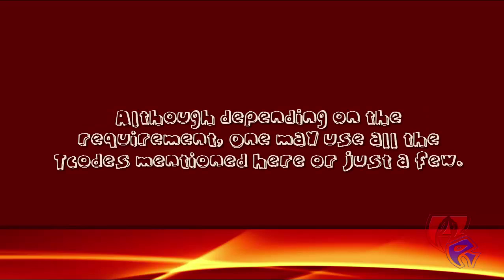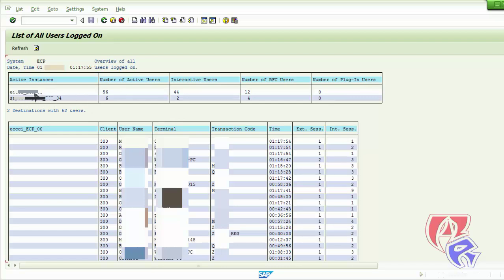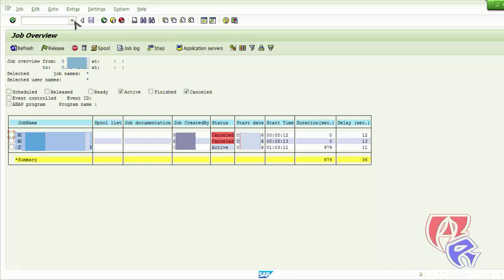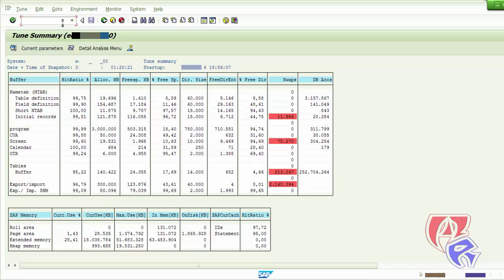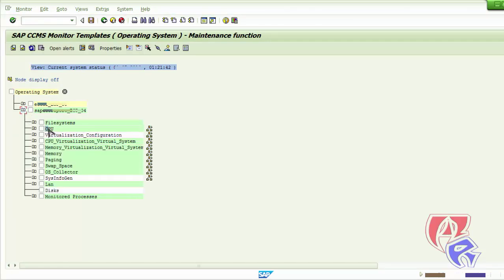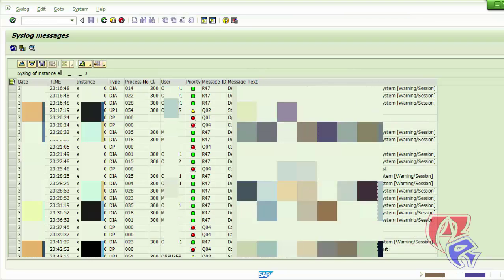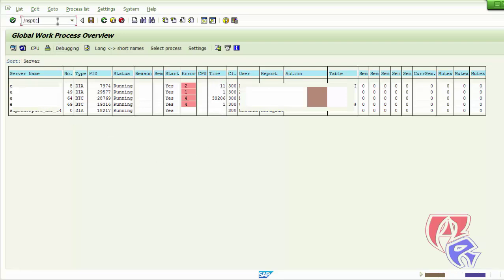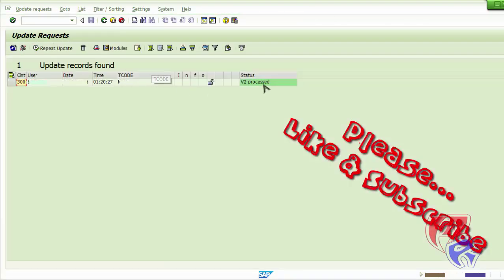How to - Daily Monitoring Tcodes in SAP - Part 1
This is the part 1 of the video on  List of SAP  Daily monitoring Tcodes. I have mentioned most of the required Tcodes for daily monitoring here.